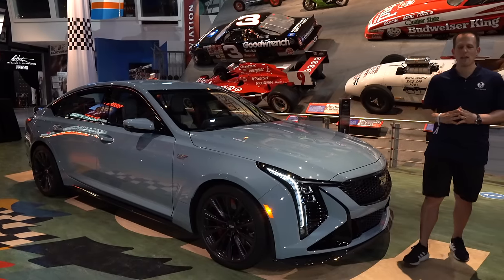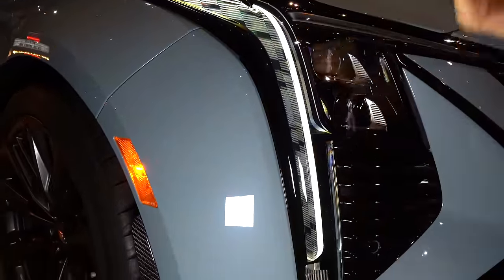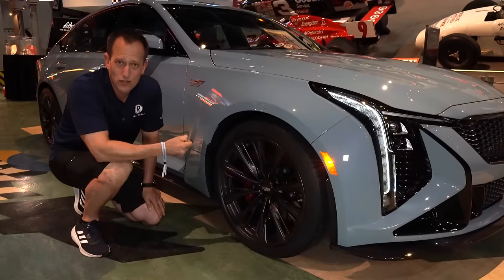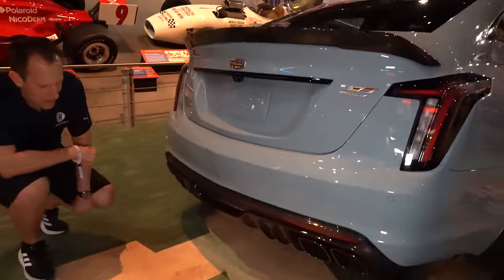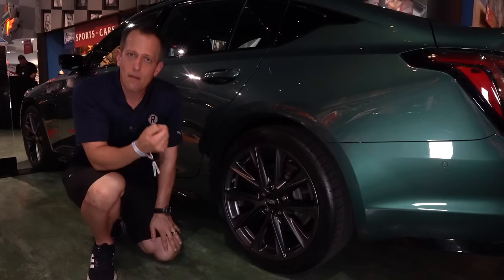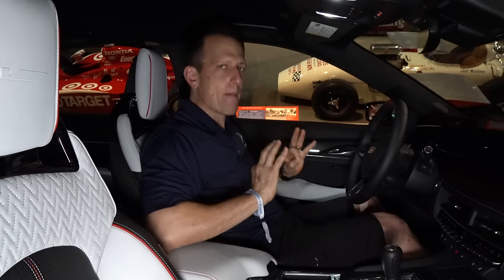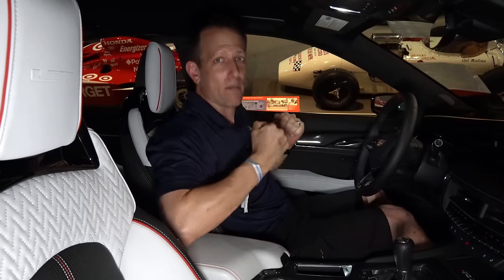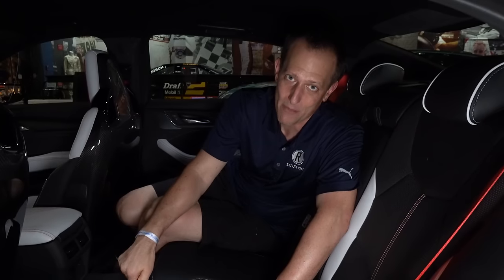Is the 2025 Cadillac CT5-V Blackwing the BEST new luxury PERFORMANCE sedan?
FIRST LOOK: The CT5-V Blackwing getting some big changes for 2025. On the outside you will notice a wider grill, new front fascia and lighting. On the inside you will be welcomed by 33in of screen. Under the hood is a 6.2L supercharged V8 mated to a 6-speed manual gearbox. Is the 2025 Cadillac CT5-V Blackwing the BEST new luxury PERFORMANCE sedan?